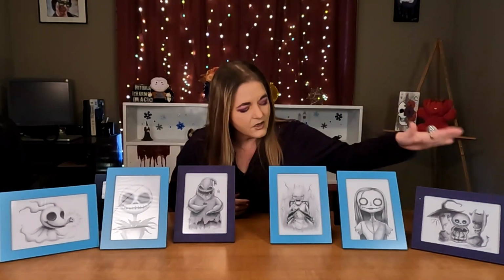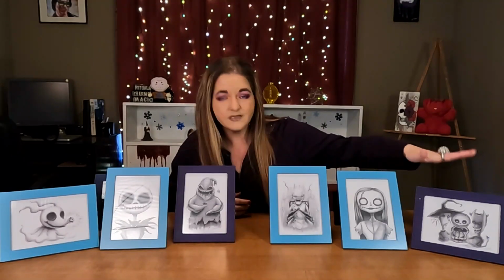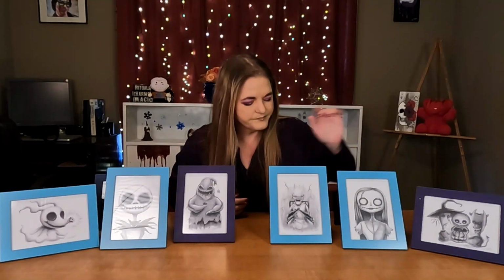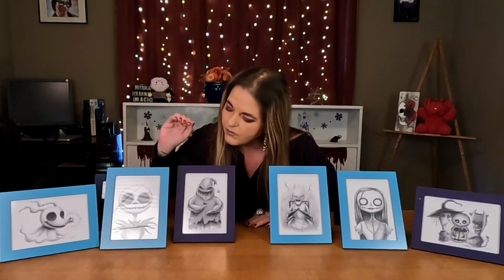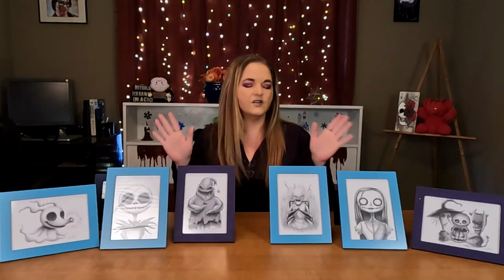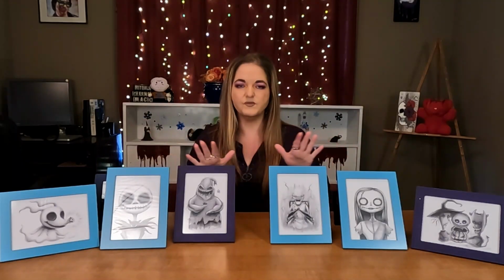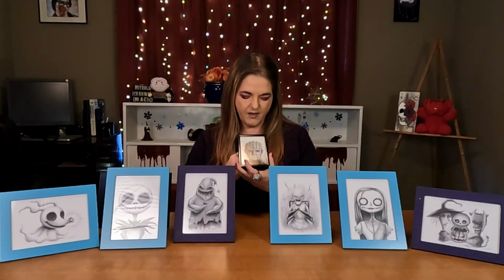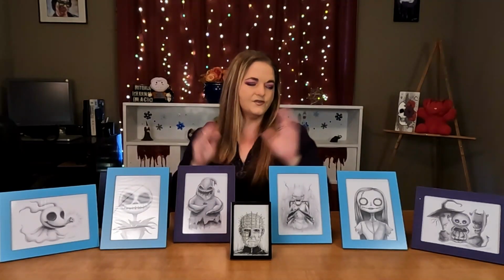Featured Artist // The Geek Creeper // Pinhead & The Evil Dead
Showcasing Instagram Artist thegeekcreeper_art
Hellraiser & The Evil Dead are just some of the work included in this feature